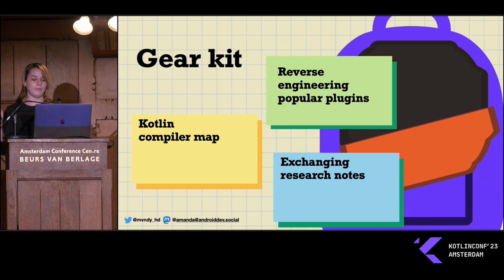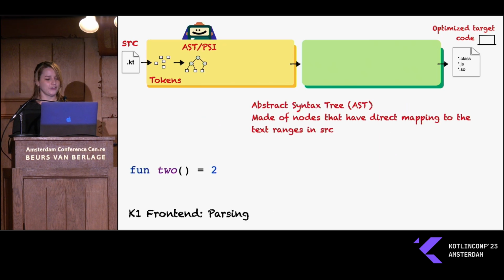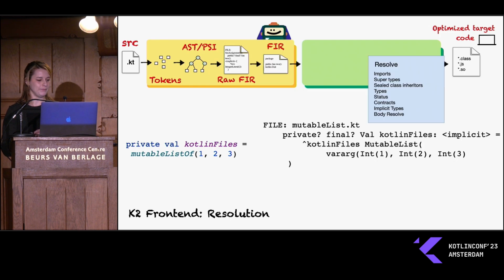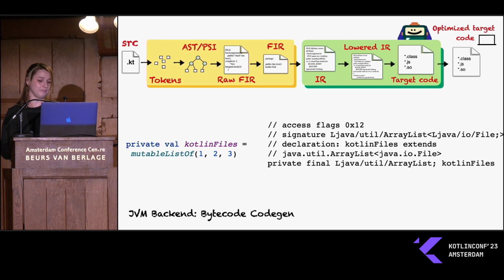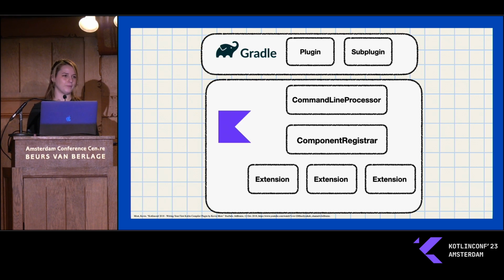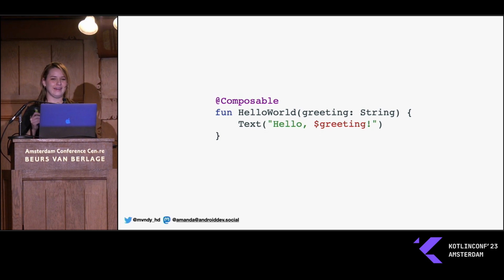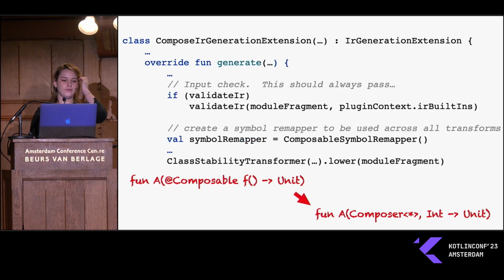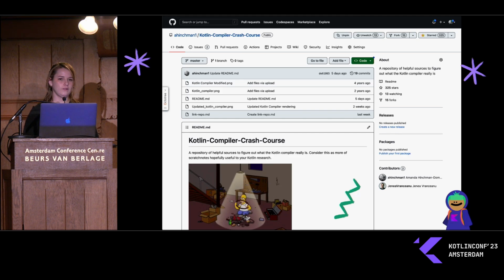Crash Course on the Kotlin Compiler by Amanda Hinchman-Dominguez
Whether you’re learning about writing compiler plugins, learning about the data structures/algorithms in real-life scenarios, or maybe just wondering why that little red squiggly shows up in your IntelliJ IDE, learning about the Kotlin compiler is your answer to all the above.

Let’s face it - learning about the Kotlin compiler is hard. Luckily, being able to look through various plugins can give insight to how the Kotlin compiler processes data at every phase, from human-readable Kotlin code to machine-readable bytecode. This session intends to expose Kotlin compiler functionality through reverse engineering compiler plugins and all the phases a plugin may intercept, giving us a conceptual, high-level overview what the the Kotlin compiler looks like.

The audience will hitch a ride with the source code fed through the phases of the Kotlin compiler to observe its transformations and optimizations frontend-to-backend: no better way to learn than going in deep!

Talk by: Amanda Hinchman-Dominguez